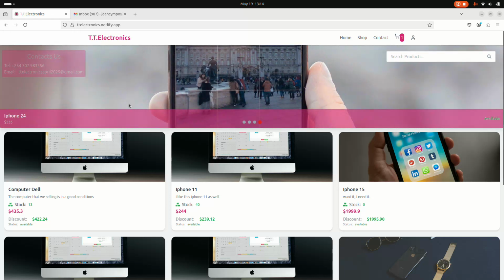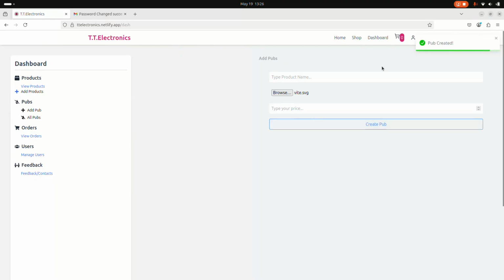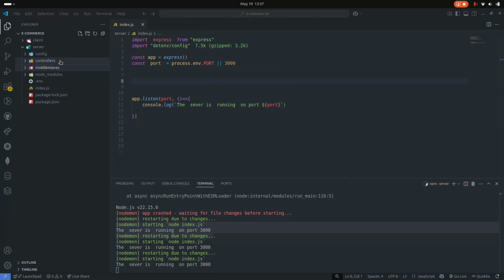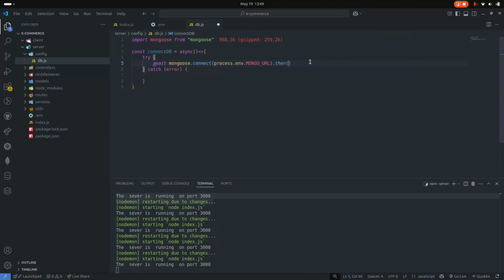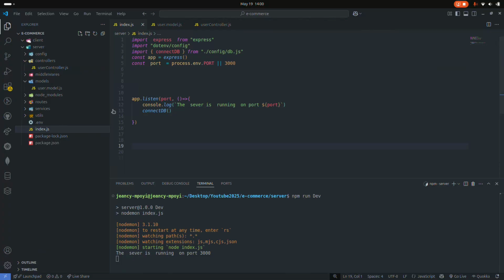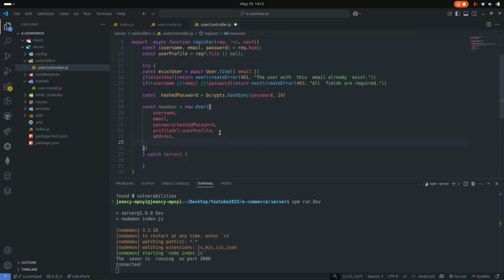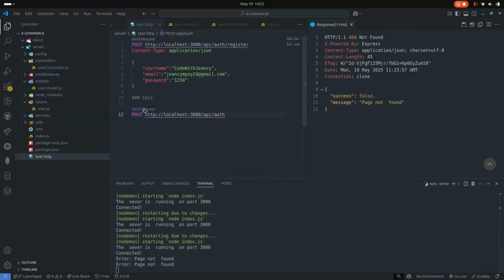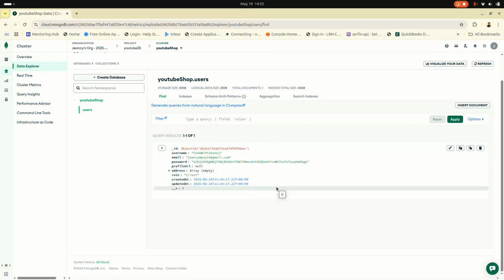Build a Full MERN Stack E-Commerce Website | React, Node.js, Express, MongoDB. [PART 1]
Ready to level up your web development skills? 🚀 In this step-by-step tutorial, you'll learn how to build a full-featured e-commerce website using the powerful MERN Stack – MongoDB, Express.js, React.js, and Node.js.

💡 What You’ll Learn:

Setting up the backend with Express & Node.js

Connecting to MongoDB and building product APIs

Building a dynamic frontend with React & Redux

User authentication & admin roles (JWT)

Adding products to a shopping cart

Checkout process & order tracking

Uploading images and managing product listings

Whether you’re a beginner or looking to solidify your full-stack skills, this project will help you gain real-world experience building scalable web apps.